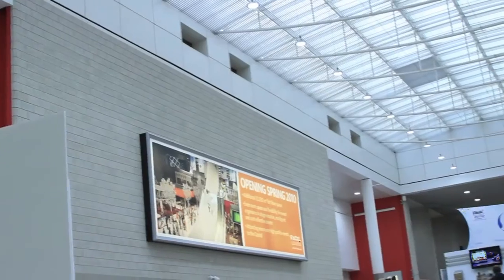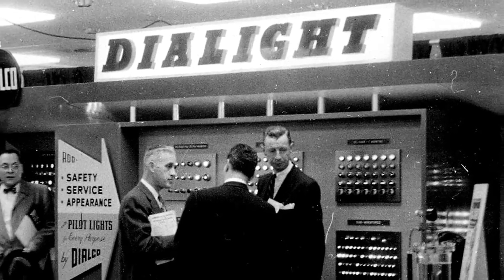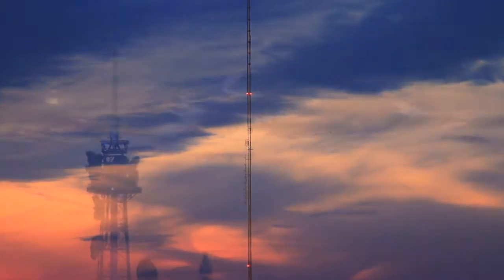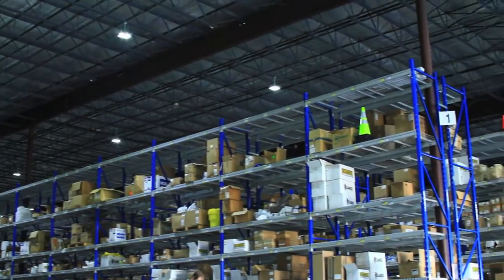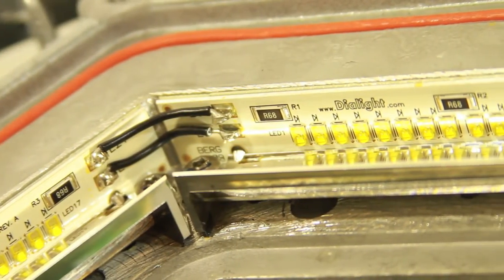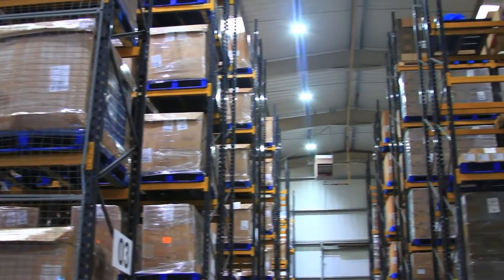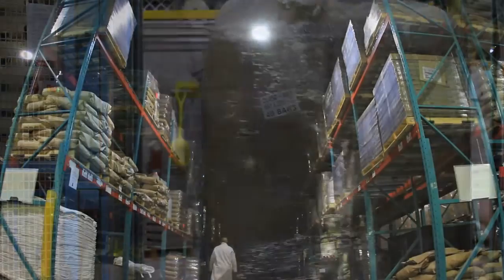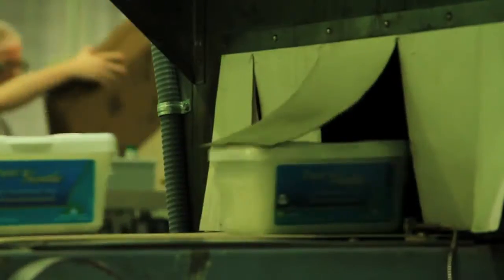Dialight corporate video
At the forefront of a lighting revolution, Dialight is continually raising the bar with best-in-class, innovative products to serve its customer base worldwide. As LEDs become brighter, Dialight looks at ways to re-engineer products to improve not only their efficiency, but the value proposition for customers as well.